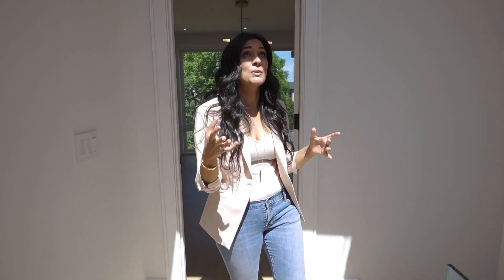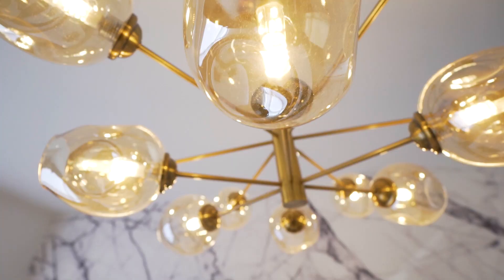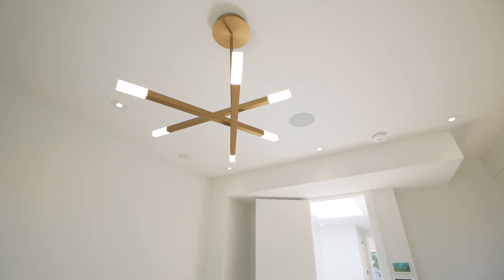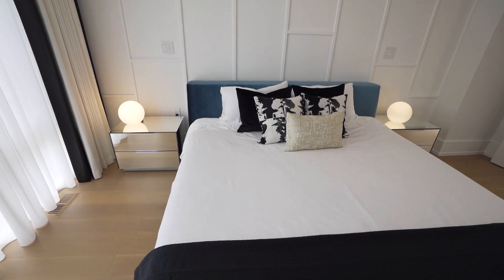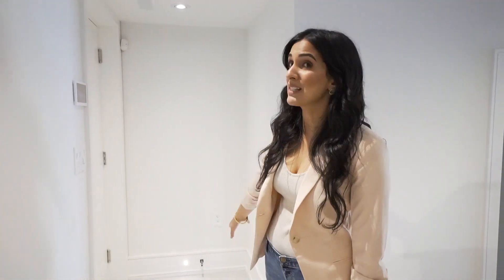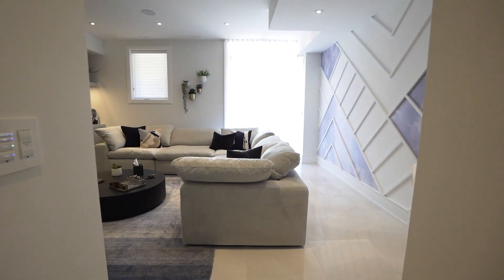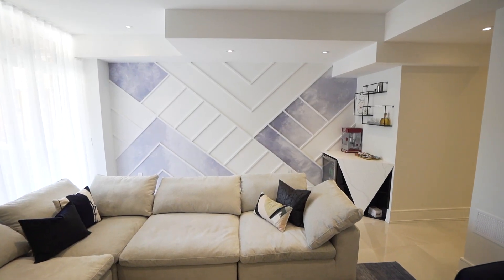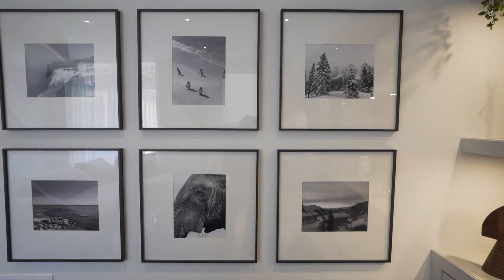Dream Media Room Redesign with Popcorn Bar | Before and After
In part two of Exquisite Elm, we take a look at the upstairs rooms. In the hallway, we went with these decorative framed pieces with add some life to the hallway. In the office, we wanted a perfect backdrop for the client's many Zoom calls and found this stunning wallpaper from Murals Wallpaper. In the client's master bedroom, we went with a more muted black and white design to match the feature wall tiling. And in the guest bedroom, we had our pick of the litter and found this gorgeous wallpaper and accented the space with cool side tables and lamps.

Downstairs in the media room, we found some artful pieces for the entrance to the garage to add some spice to an otherwise boring space. The client wanted a small gym and we added some life to it with a picture of the Rock along with a great quote decal for the wall to add inspiration during workouts. In the media room, we found this plush couch that the client and their family could really sink into across from their accessorized feature wall. We also found space to put up pictures of the client's memories from their travels. Finally in the corner of the space, we added a snack station for popcorn and beverages before the client sits down to watch their movies.
TIMESTAMPS:
0:00 - Intro
0:35 - Upper Landing
1:00 - Guest Bedroom
1:21 - Office
1:41 - Master Bedroom
2:55 - Entrance
3:13 - Gym
3:28 - Family Room
4:15 - Movie Bar
4:33 - Display Wall
4:54 - TV Feature Wall
5:45 - Summary
CREDITS:
Hosts: Iman Lalji
Editors: Happy Soul Films
Produced By: Happy Soul Films